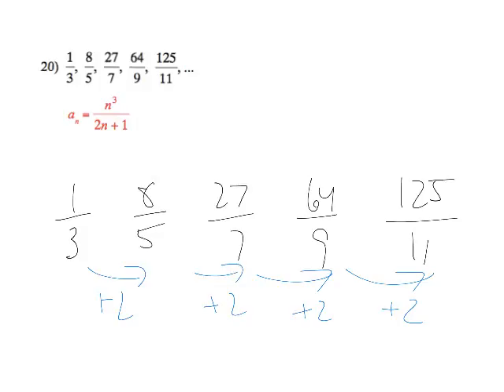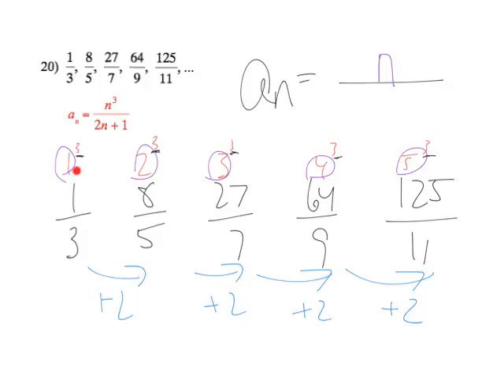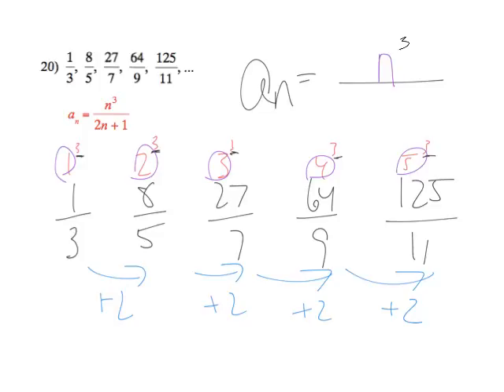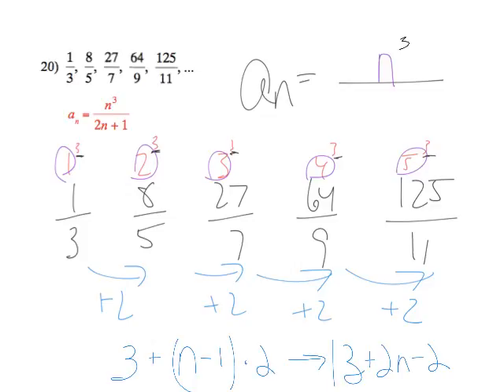Worksheet 9 1 Day 1 #20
Writing the explicit formula for a sequence